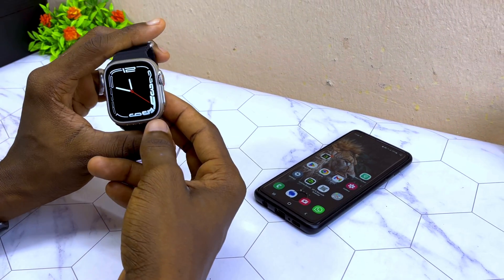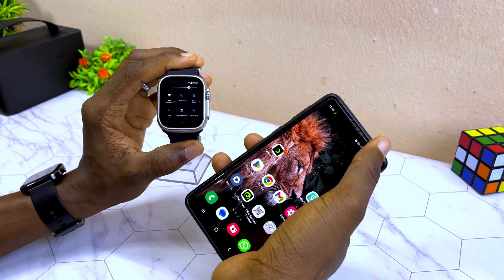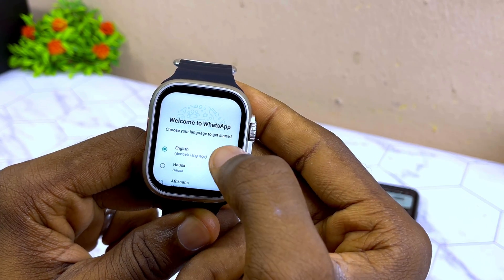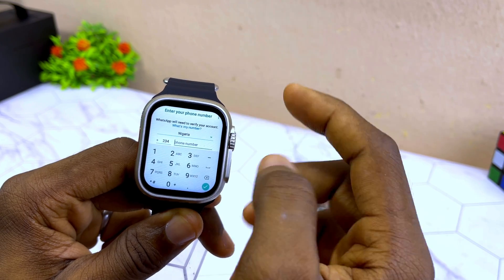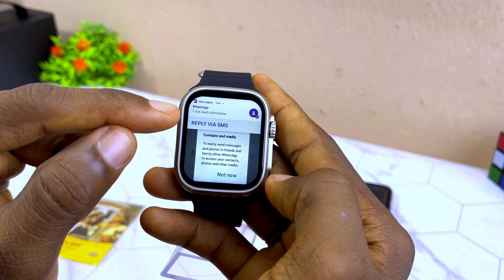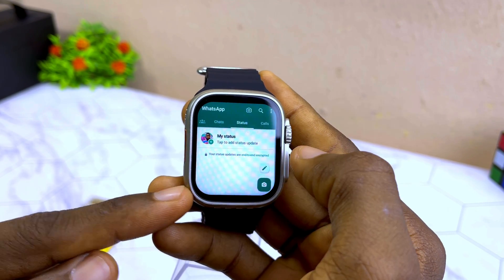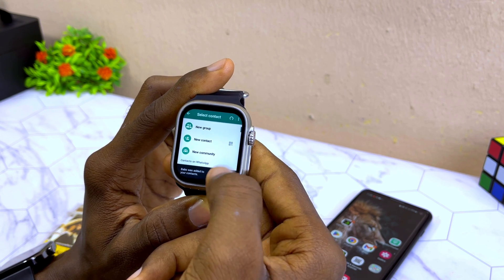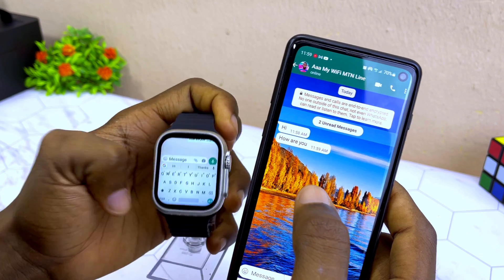How To Install And Setup Whatsapp On S8 Ultra Smart Watch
How to install and set up whatsapp on s8 ultra smartwatch is not a rocket science. All you need to do is to first switch ON your Smartwatch Data or Wifi and download WhatsApp from Google playstore. Then, continue the registration. That's all.

Once done correctly, you will start receiving messages of WhatsApp right on your s8 ultra smart watch. And this is thee main purpose of this video - to guide you. Watch Now!!

How to Set The Notifications...

If you are interested in getting not just only WhatsApp notifications but every other social media notifications, you have to do it in the settings of Miwi App on your Smart phone.

Toggle the corresponding social media app and it will sync and notify you. Still confused 🤔?!